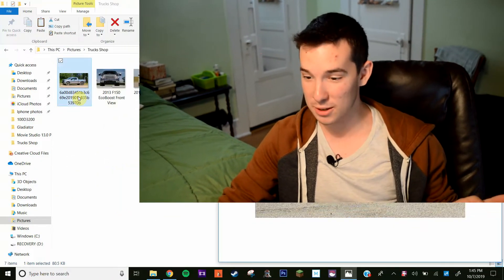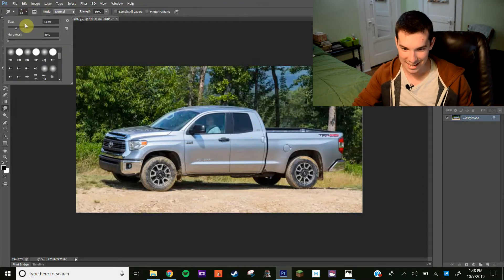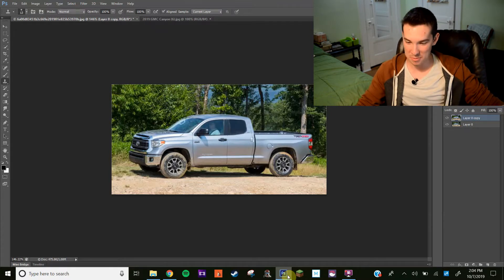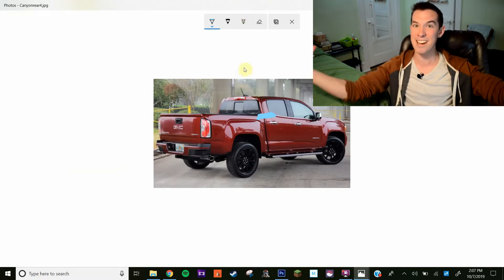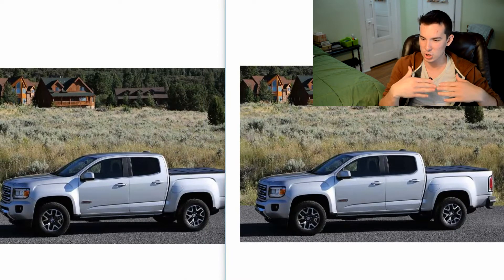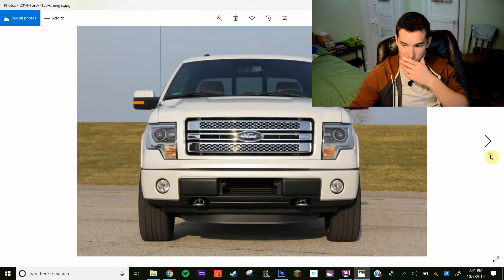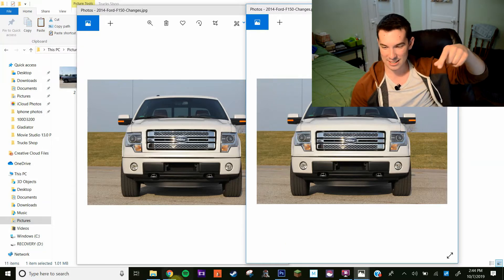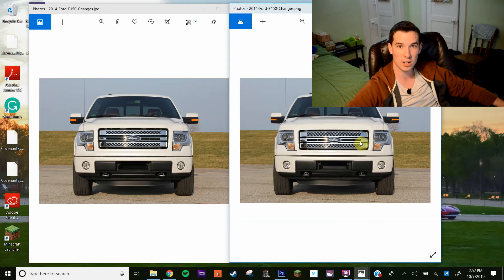I REDESIGN trucks in Photoshop!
Today I'm going to be fixing some truck designs I think could be better in Photoshop.